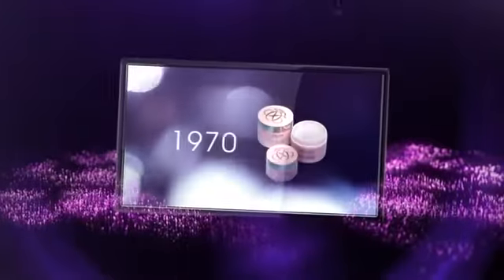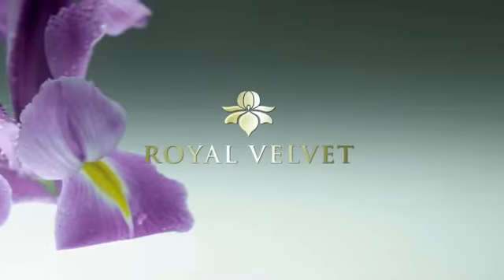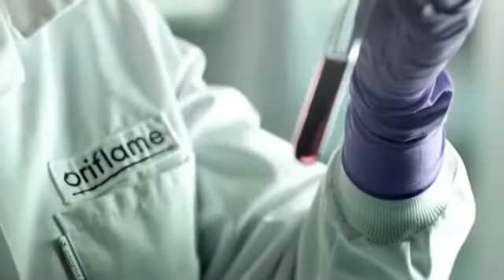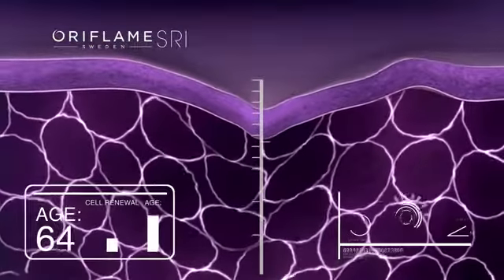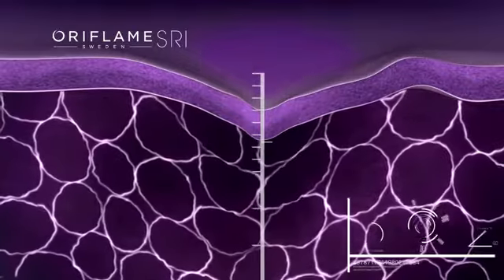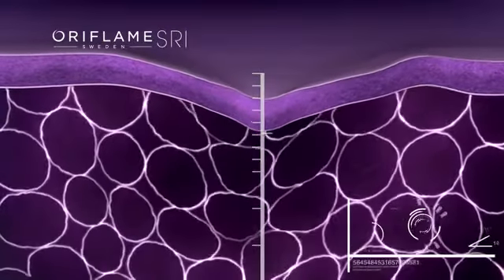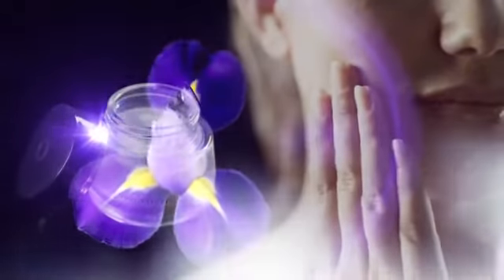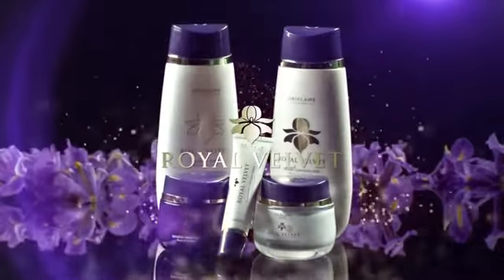Oriflames Royal velvet skincare routine for firmness, suppleness & contouring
Classical Skincare set from Oriflame especially for 40+ and normal to dry skin type only.. to know more.. and for best deals do

You can become financially independent working from home with our digital business opportunity and also do women empowerment and community support from your oriflames membership and help your neighborhood get the sanitized, high quality oriflames essentials, wellness and skincare products by your homedelivery options, expert beauty and wellness guidance and also financial freedom opportunity when many are looking for alternative work from home, part-time jobs opportunities as you can support them by educating them on the 46income sources from oriflame and more than  11crores extracash award opportunity too, do contact us for support and guidance

Please feel free to visit our online beauty store on link👇
and register for VIP services of global expertise support, home delivery options, 10%discounts on existing mrp for all oriflames products for lifetime and more too

I am Sapna,Digital Business Coach, Director, mompreneurs,,Am a business woman from a business family & after lots of business experiences i still choose this workfromphone business opportunity as my career.I started working only in  my free time since I wished to take care of my son & my orthodox joint family... & I believe I have made the best choice so far, since am earning more than rs1lakh now(total 1crore so far) , got my own car, had my son graduated & built my own home.. & now I wish to duplicate my success with 5000more women for their financial freedom,working online only primarily(even offline opportunity support & trainings are available) ... What's app me on 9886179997for becoming financially independent working online using just your smartphone without our visionaries & achievers team

please check our Digital business opportunity introduction video and let us know your intentions and start your business success journey  with us asap

Also check my anti-aging secret in
- my testimony on my favorite skincare range -novage ultimate set

And my secret for youthfulness and great energy even at 47 years

and please check on our fb page
-sapna - mompreneur and Business coach-

I'm on Instagram as @digitalbusinnesscoach. Install the app to follow my photos and videos.

And Do like & follow our FB page now for regular empowering updates